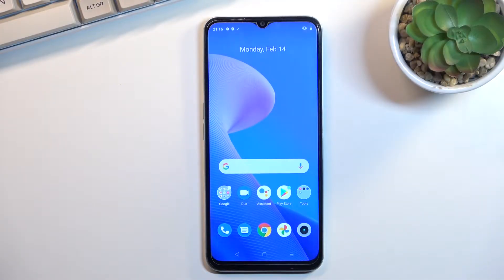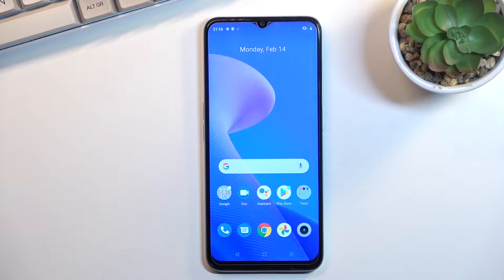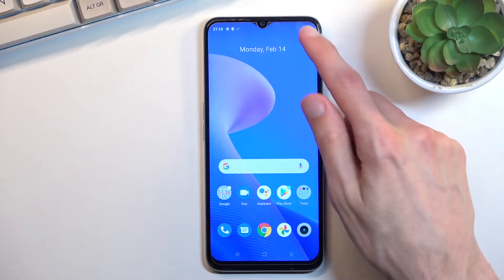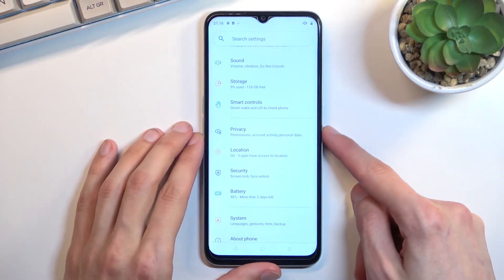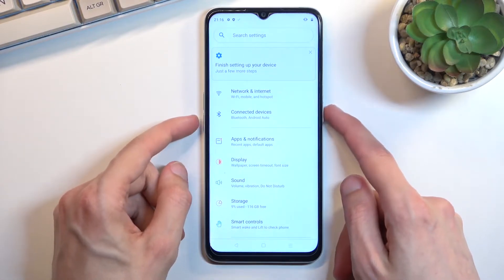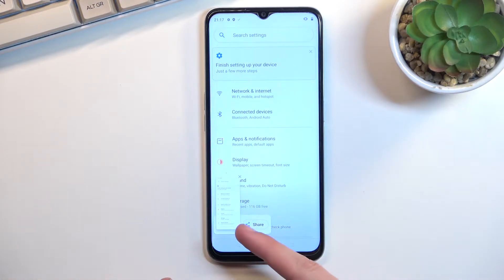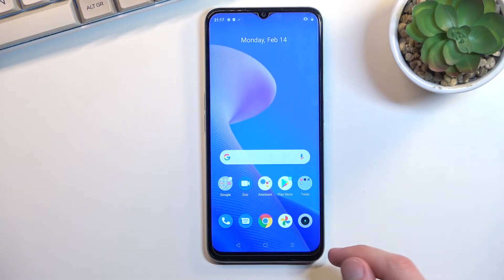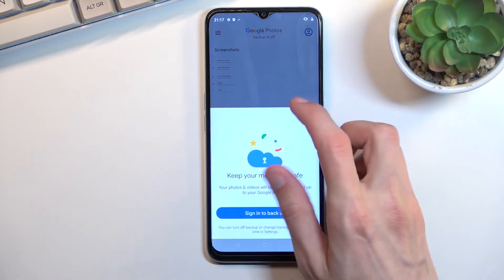How to Take Screenshot in REALME C35 – Catch Display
Would you like to catch display in your REALME C35? In this tutorial we would like to share with you how easily you can take screenshot by using special combination of keys. Thanks to this you’ll be able to save the screenshot in your gallery and check it whenever you’ll need. So let’s follow all shown steps and successfully take screenshot.

How to take screenshot on REALME C35? How to capture screen in REALME C35? How to save screen in REALME C35? Where to find screenshot on REALME C35? How to find screenshot folder in REALME C35?